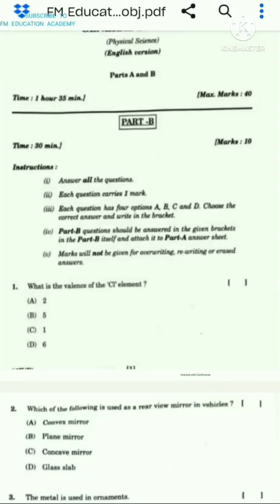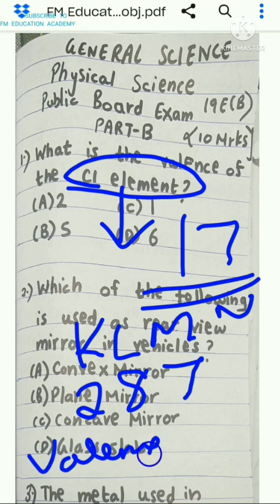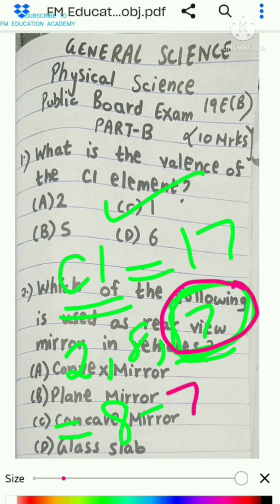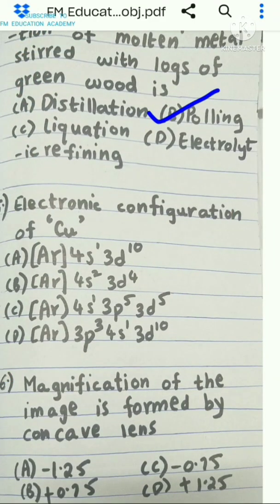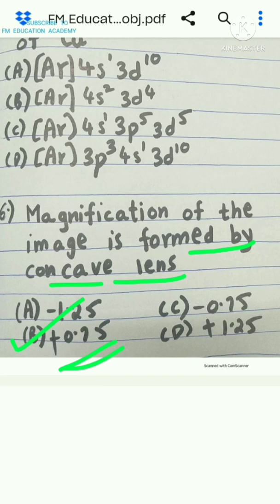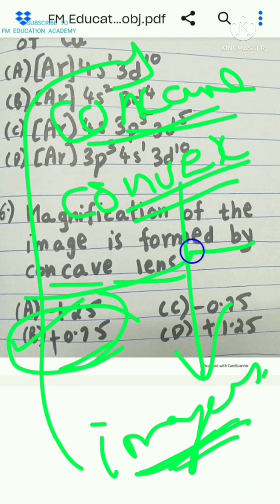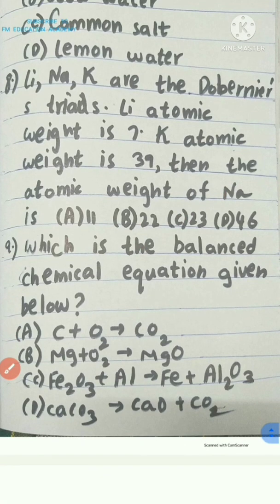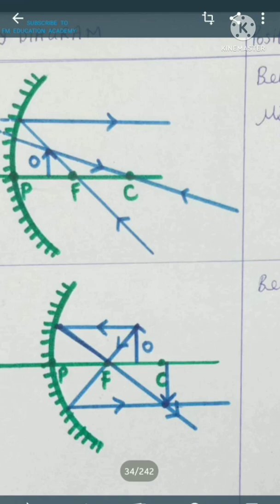Answer Key🔥| TS 10th Class Physical Science Public Exam Objective Paper 2022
Answer Key | TS 10th Class physical science objective part b paper  board exam  2022

TS 10th Class objective  physical science board exam public exam paper 2022